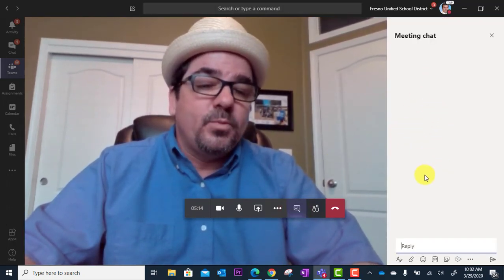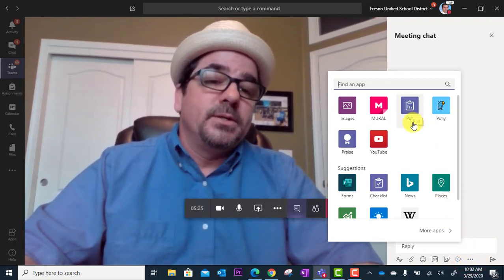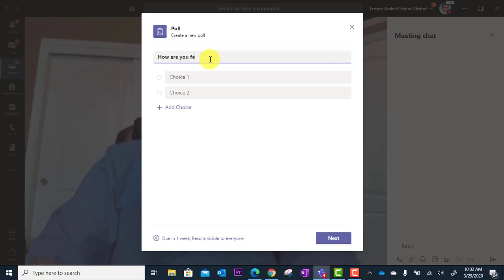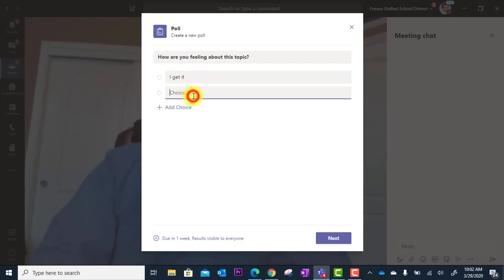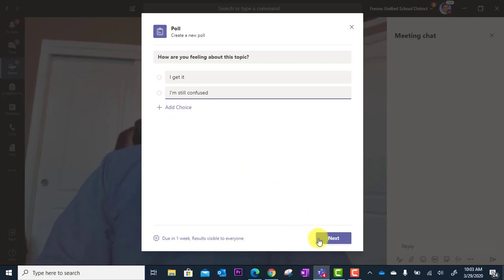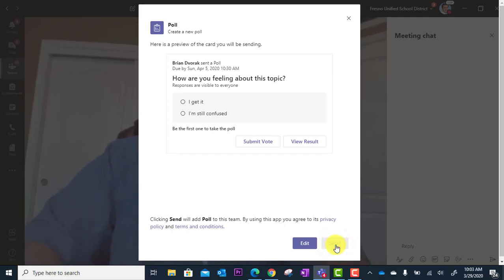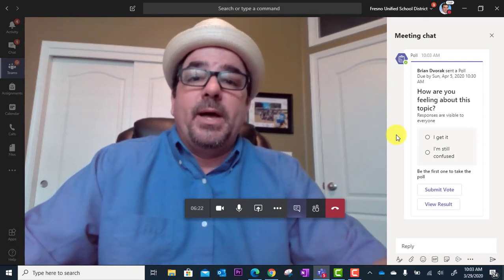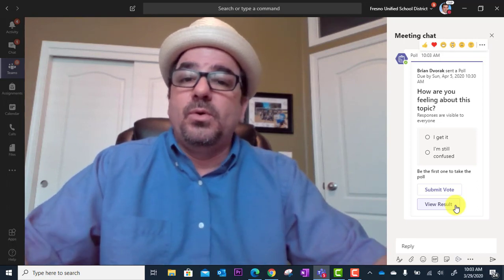Microsoft Teams - Using the Polling tool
Learn how to poll your audience during a Microsoft Teams meeting.